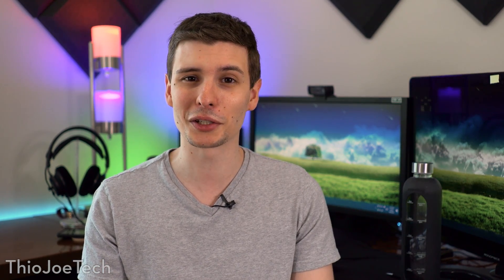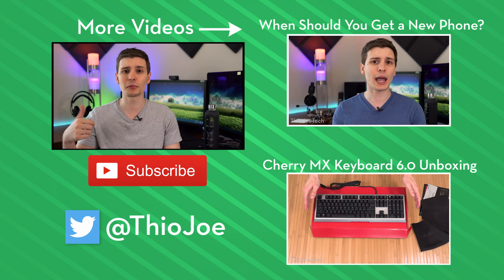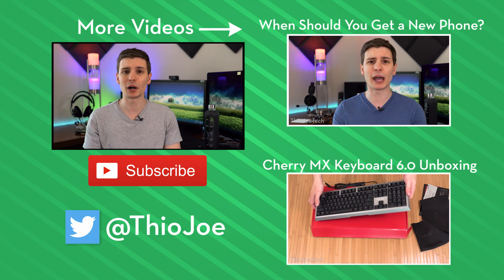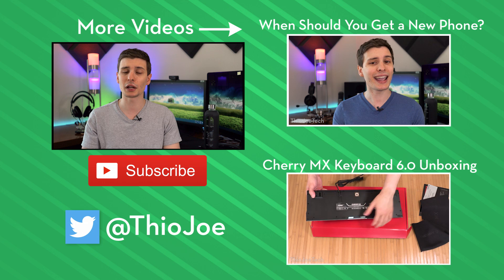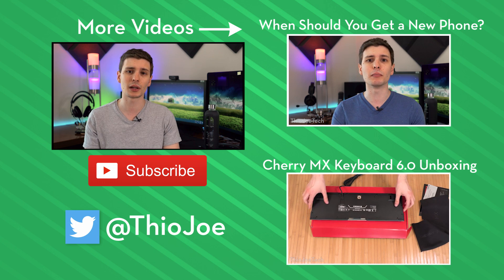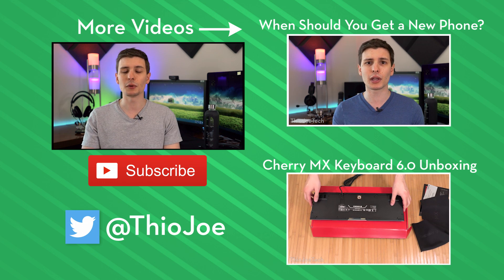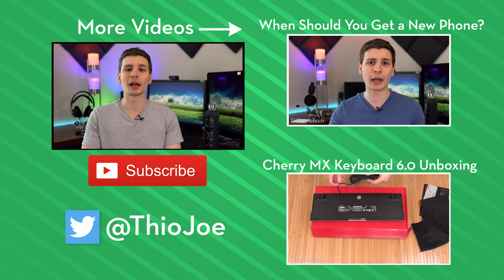Autonomous Car "Levels" Explained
Ford has said they will release a "Level 4" autonomous car by 2021, but what does that mean? There are certain criteria that can describe how autonomous a self driving car is, which I describe in this video.